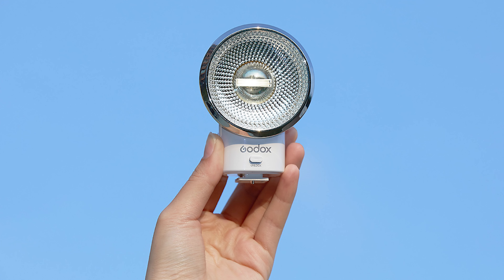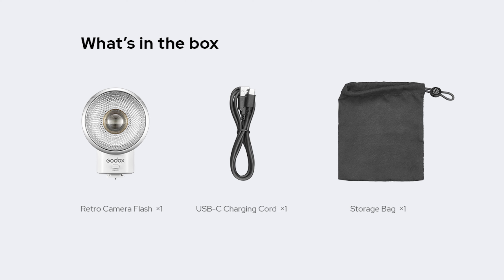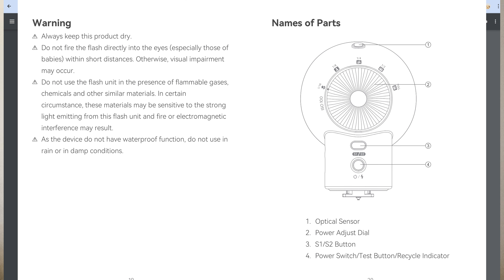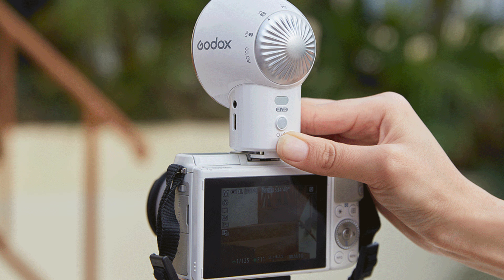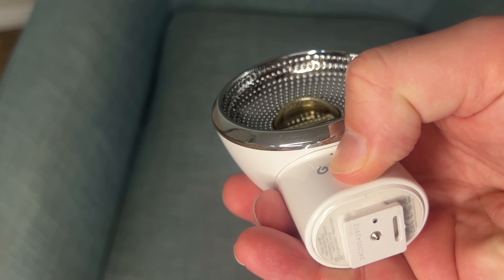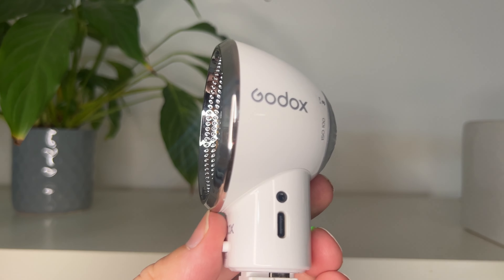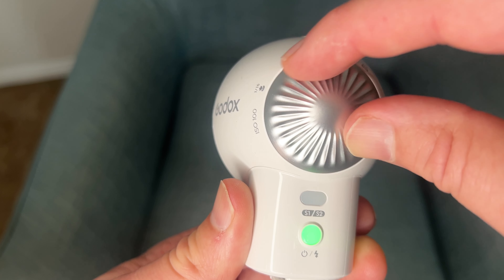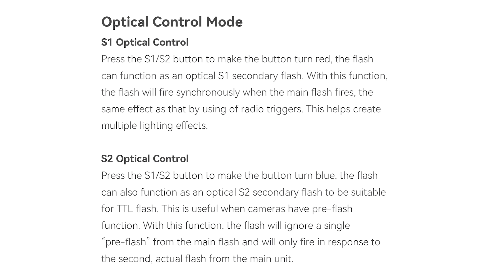Godox Lux Elf - Best New Flash For Beginners, Works On All Cameras!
Godox have just released a NEW low-cost flash that works with almost all cameras - the Godox Lux Elf.

The Elf has a clean white minimalist look and looks fantastic on vlogging cameras like the Sony ZV1 and the Canon EOS M3.

In this video review I show you the features of the Elf, how to use it, show you some sample images, and I compare it to the Godox Lux Junior.

BUY THE GODOX LUX ELF

BUY THE GODOX LUX JUNIOR

X100VI Black
X100VI Silver

My favourite new Lowepro Backpack
GoPro Hero 12
Lacie 5TB Rugged Mini Hard Drive
Sandisk 256GB SD Card
Sandisk 256GB Micro SD Card

* sending me a Super Thanks here on YouTube
* upgrading to a paid membership on Substack (gives access to PDF versions of my zines)
* buying a print copy of my film photography zine "35mm Japan"